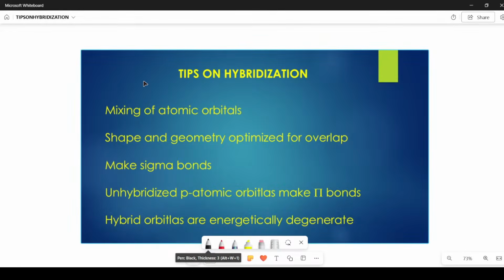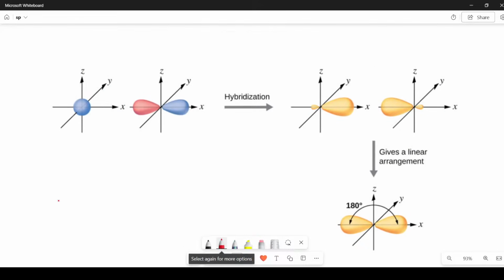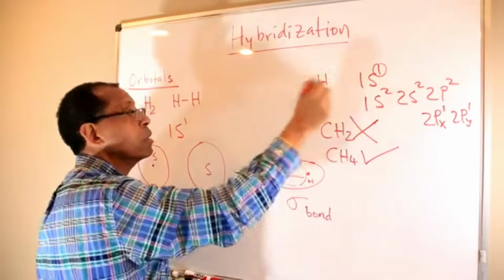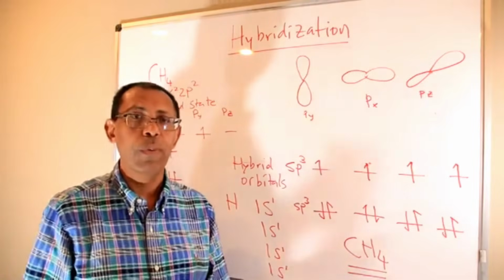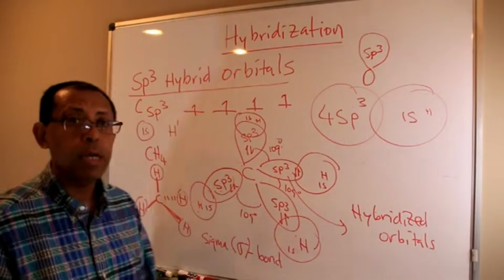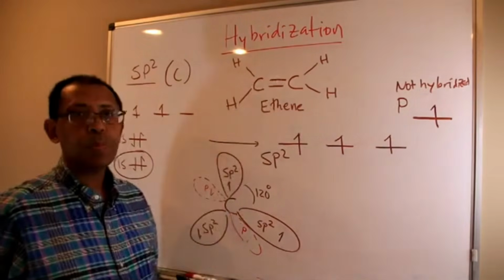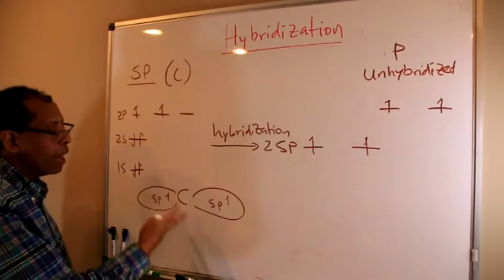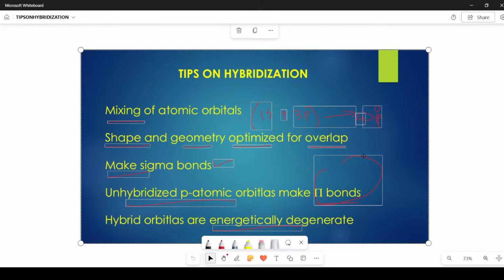Sigma vs Pi: Why This Distinction Changes Everything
Understanding Atomic Orbitals, Carbon Hybridization, and Sigma & Pi Bonds | Organic Chemistry Lecture

Description:
Welcome to this in-depth college-level organic chemistry lecture where we explore the fundamental concepts of atomic orbitals and hybridization of carbon atoms. Learn how the arrangement of electrons in s and p orbitals gives rise to sp³, sp², and sp hybrid orbitals, and how these hybridizations influence molecular geometry and bonding in organic compounds.

We’ll also break down the differences between sigma (σ) bonds and pi (π) bonds, and show how they form in single, double, and triple bonds. This lecture is perfect for undergraduate students looking to master the principles of orbital theory and bonding in organic chemistry.

 Topics Covered:

Atomic orbitals and electron configuration

Formation of sp³, sp², and sp hybrid orbitals

Geometry of carbon in alkanes, alkenes, and alkynes

Sigma vs. pi bonding: definition, formation, and significance

Examples with visual representations and practice problems

Ideal for:
College and pre-med students studying Organic Chemistry I or II.